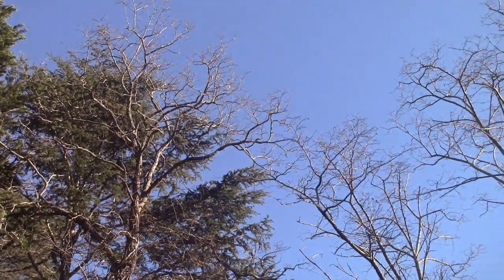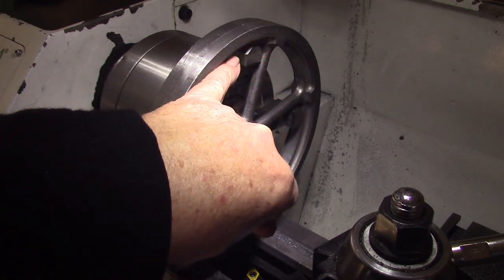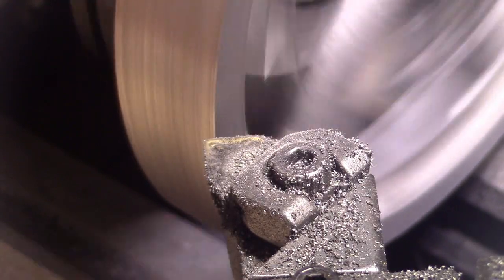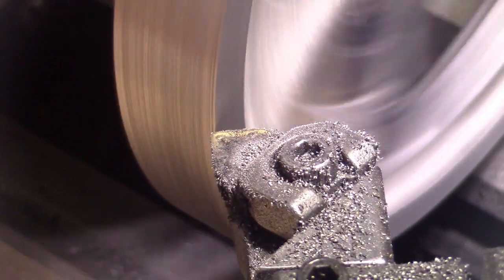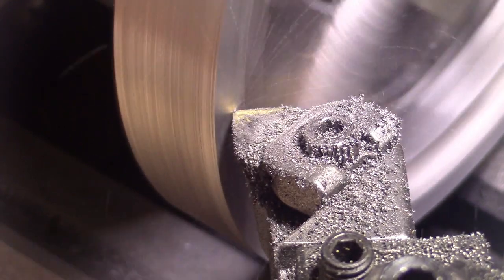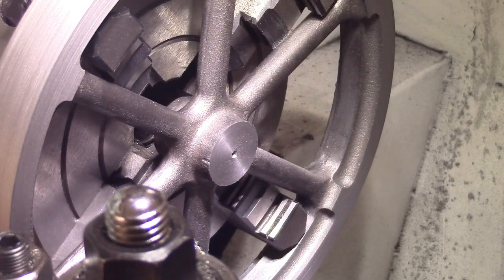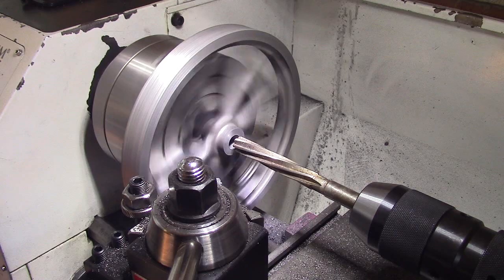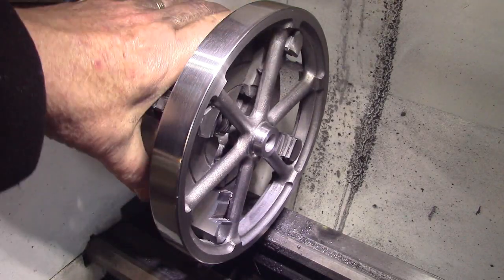Stuart Beam build 3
Hi Folks
In this video I machine the flywheel.
*Please Note* some sections of the video are sped up 5 times (drilling etc)
The cylinder is still not complete as I'm waiting for parts (cast piston rings) from the UK, when they arrive I will video the completion of the cylinder assembly.
Gary